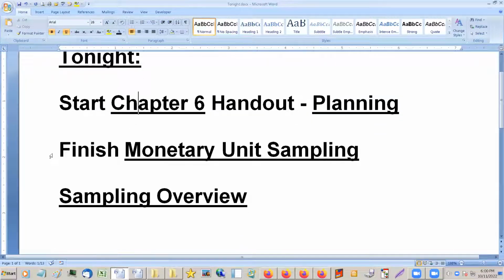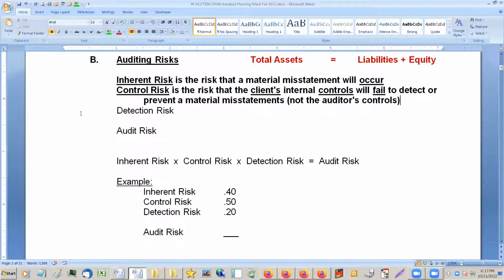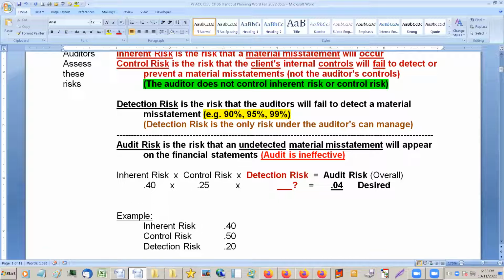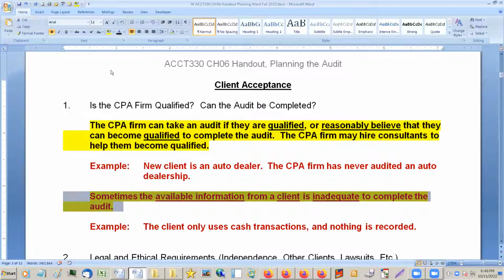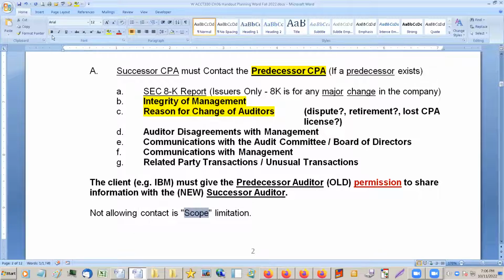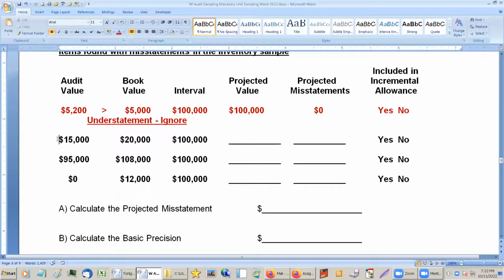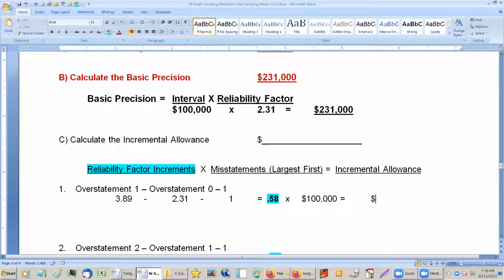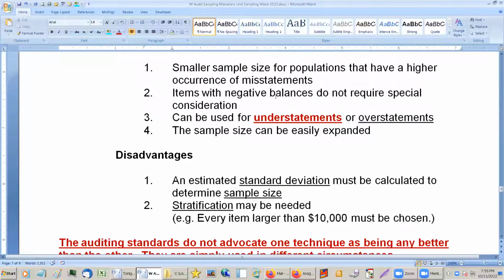ACCT330 Week 7 CH06 Handout Finished Monetary Unit Fall 2022 EDIT